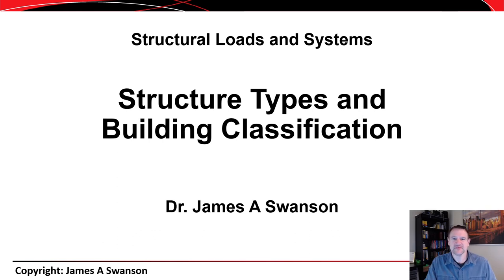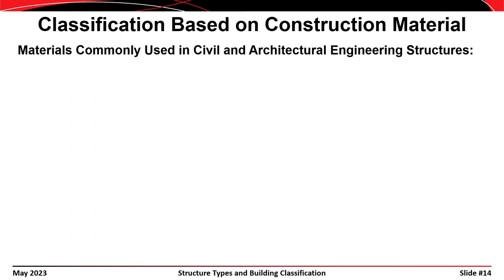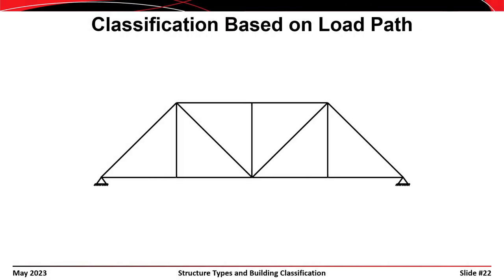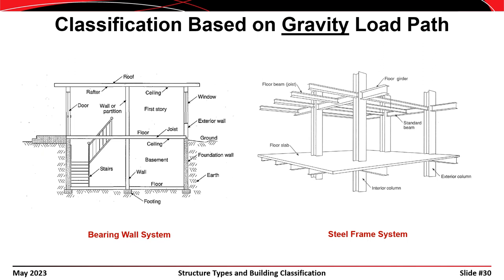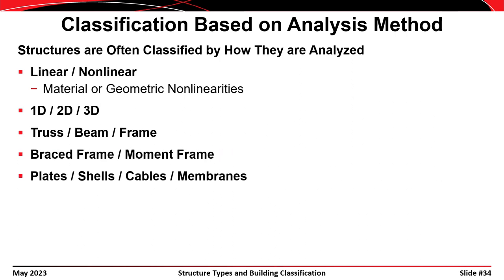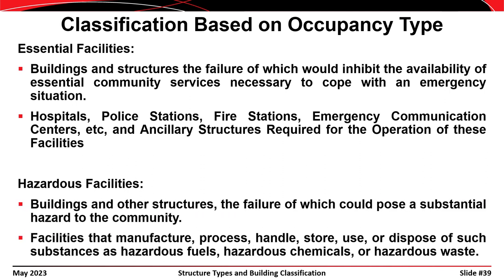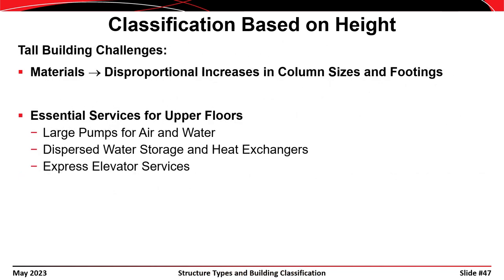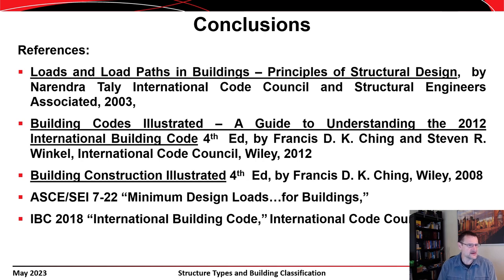Structure Types and Building Classification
This is a lecture about identifying types of structures and classifications of buildings.  This is an important first step in determining the loads and design parameters for structures and buildings as the requirements can be quite different for structures that are built in different ways or for different purposes.

0:00 Introduction
0:27 The Design Process
2:09 Types of Structures
4:16 Classification Based on Form
6:53 Origins of Modern Building Codes
7:26 The "Great Chicago Fire" of 1871
8:35 The "Little Chicago Fire" of 1874!
9:54 Classification Based on Load Path
16:04 Classification Based on Gravity Load Path
17:49 Classification Based on Lateral Load Path
18:57 Classification Based on Analysis Method
20:10 Classification Based on Design Method
21:44 Classification Based on Use Category
22:24 Classification Based on Occupancy Type
25:58 Risk Categories and Importance Factors
27:33 Classification Based on Height
31:07 World's Tallest Buildings
32:07 One World Trade Center: New York, NY
32:45 Central Park Tower: New York, NY

ASCE/SEI 7-22 Minimum Design Loads and Associated Criteria for Buildings and Other Structures
IBC 2018 International Building Code